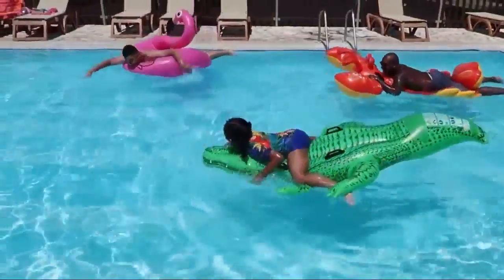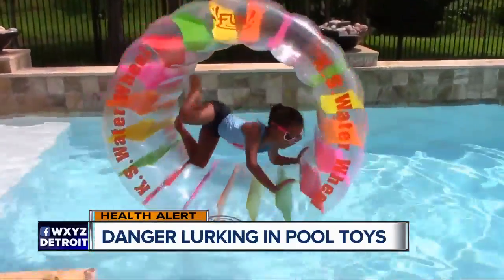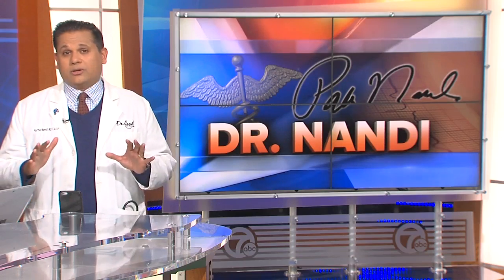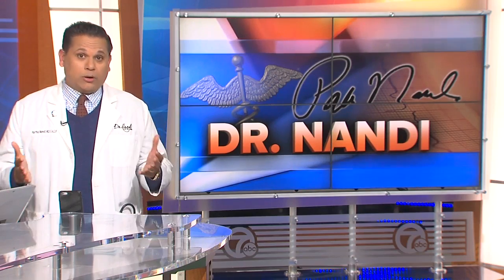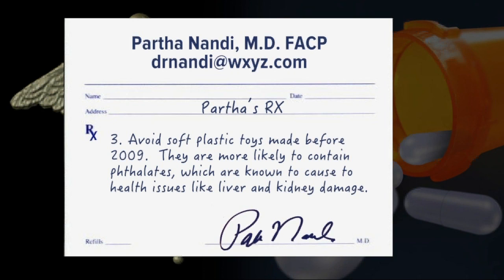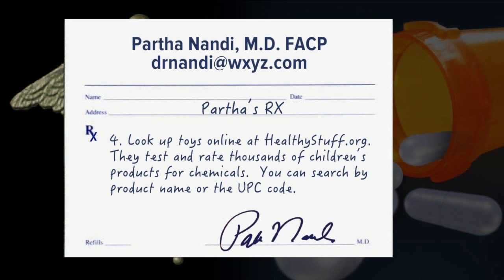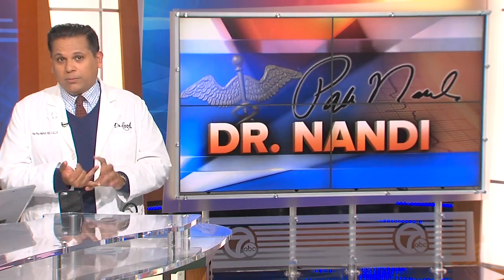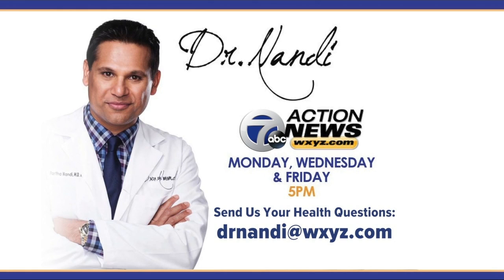Potentially hazardous substances identified in inflatable pool toys